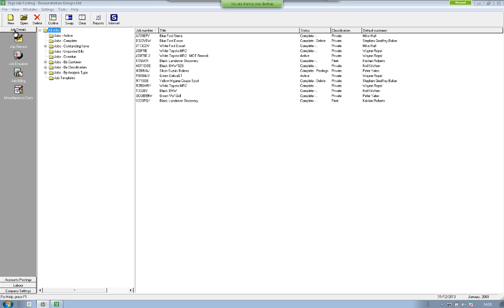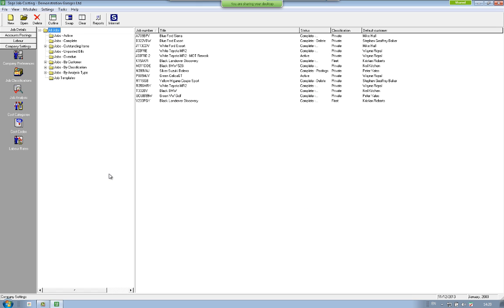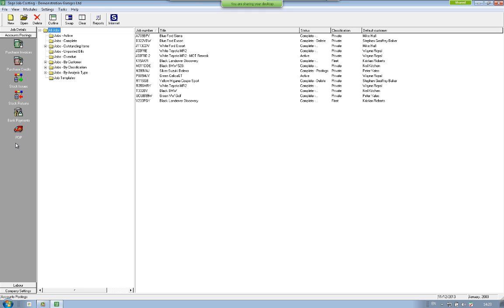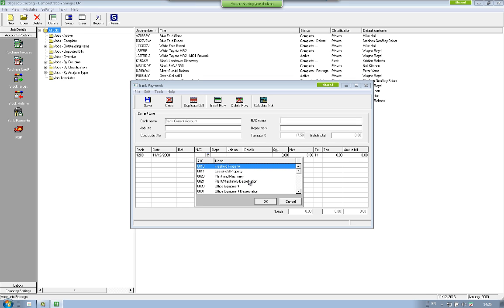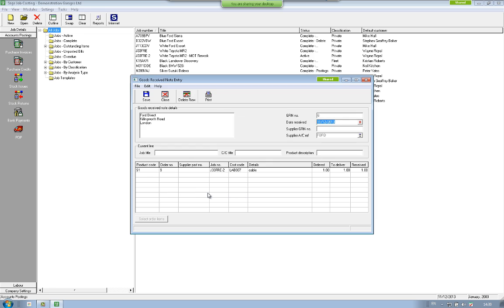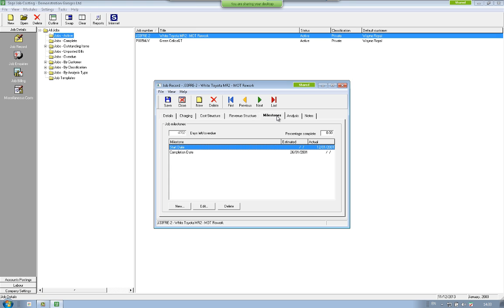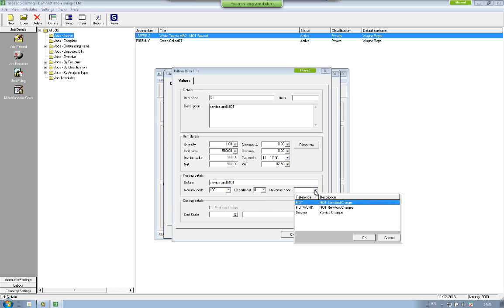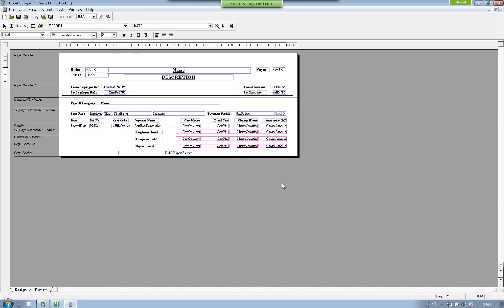Sage 50 Job Costing Professional demonstration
If your, or your client's, business manages work on a job or project basis, Sage 50 Job Costing could help.  It lets you break down and understand the costs of your jobs, helping you stick to your budget and stay on schedule.
This 25 minute demo takes you through all of the modules in the Professional variant including Purchase Order Processing and Batch timesheet entry.